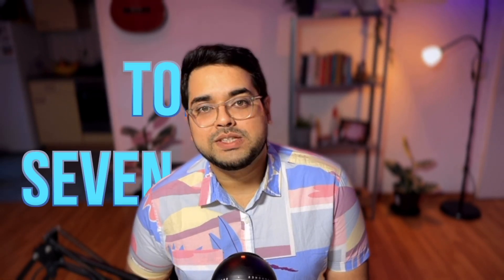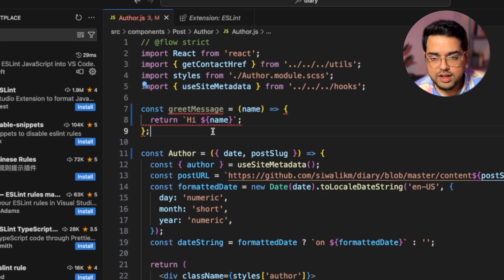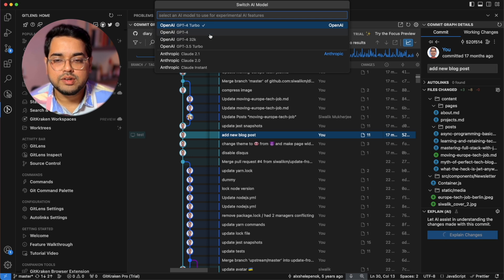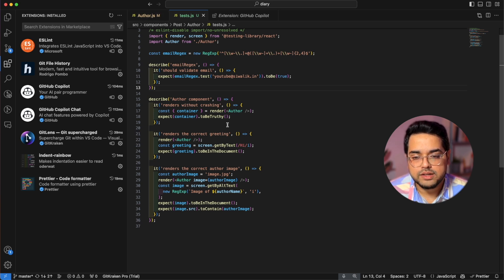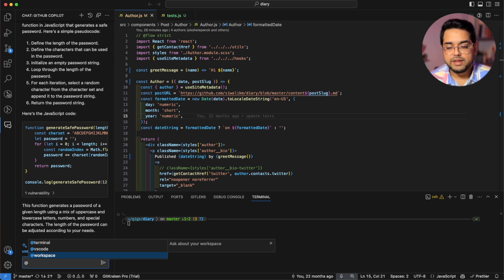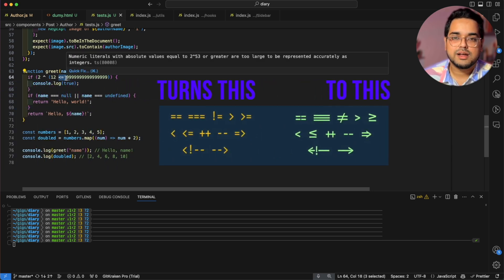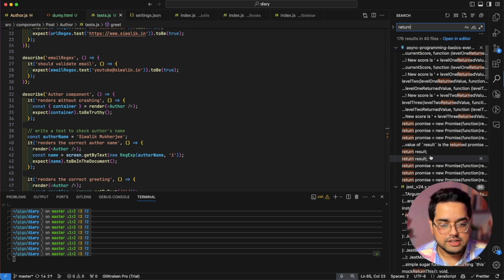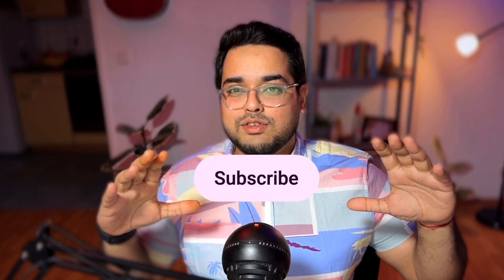2025: Complete VS Code Setup for Web Development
In this video, we're going to see how to set up Visual Studio Code for web development, from installing the software to configuring the most important 7 extensions and customizing your editor to enhance your developer experience.

I've also included a list of free fonts that support ligatures, and my complete settings.json which we see in this video.

Refer chapters below to jump to a segment
00:00 Intro
00:28 Install VSCode
00:35 Setup project
00:46 Code formatter
02:00 Linter setup
03:03 Version control GUI
04:45 Version control - time travel
05:34 Code indentation
06:28 AI autocompletion with Copilot
08:06 pair programming with Copilot chat
09:42 Developer experience (DX)
09:58 (DX) Sidebar layout
11:08 (DX) Font ligatures
13:02 (DX) Kill minimaps
13:43 (DX) Search bar placement
14:21 (DX) Better window titles
14:52 (DX) Avoid these themes